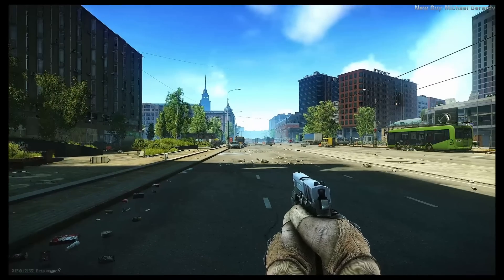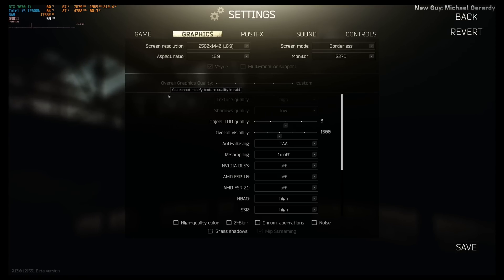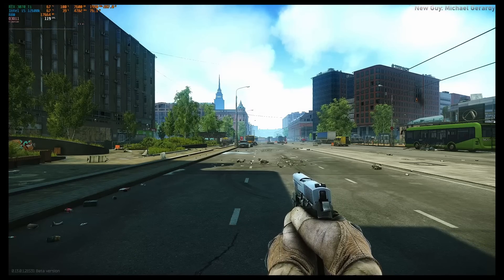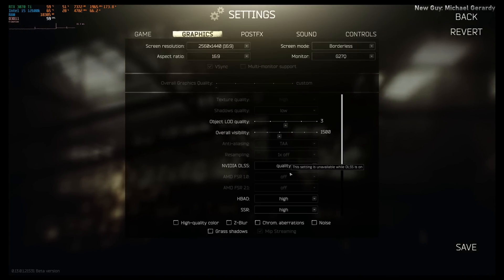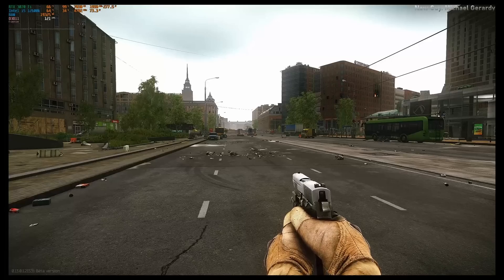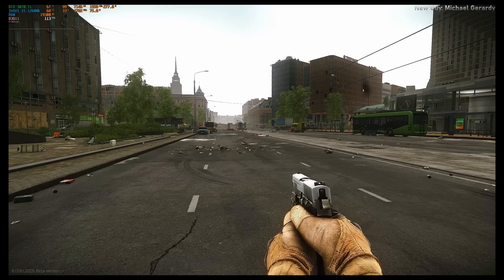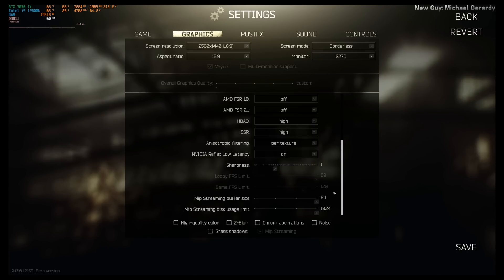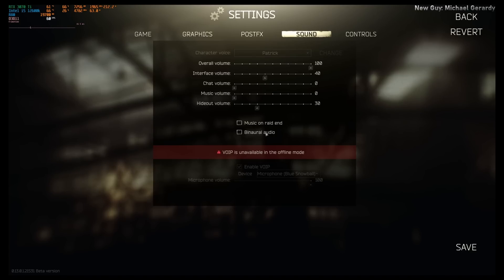(OLD) What Settings You NEED to Change for FPS In 0.13 | Tarkov Settings Guide and Testing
Even though for some reason this rendered at 1080p again, I hope this video helps you guys choose what settings are best for you in Tarkov. I know all of my opinions are not fully fleshed out, but if you have any questions, leave em below or in the tech-talk channel in my discord above. See you guys again soon :)

Timestamps:
0:00 Intro
1:15 Auto RAM Cleaner
1:32 Only Use Physical Cores
2:23 Screen Mode (Borderless Vs. Fullscreen)
2:51 Texture & Shadow Quality
3:24 Object LOD Quality
4:30 Overall Visibility
5:06 Antialiasing
6:03 Upscaling (DLSS, FSR, And Resampling)
8:06 HBAO/SSR
10:38 Anisotropic Filtering
11:27 Nvidia Reflex
12:46 Sharpness
13:06 MIP Streaming / Other Checkable Settings
13:57 PostFX
14:53 Binaural Audio
15:38 Conclusion and Thank you :)

Settings:
Resolution: 1440p
Screen: Borderless
Texture Quality: High
Shadows Quality: Low
Object LOD Quality: 3
Overall Visibility: 1500
Anti-aliasing: TAA
Resampling: 1x off (duh)
DLSS/FSR 1.0/ FSR 2.1: Off
HBAO: High
SSR: High
Anisotropic Filtering: Per Texture
Nvidia Reflex: On
Sharpness: 1
MIP Streaming ON, with both sliders set to max.

Specs:
CPU: i5-12600k
GPU: EVGA RTX 3070 Ti FTW3 Ultra
RAM: 32GB (2x16GB) @ 3200mhz CL16
1 TB SDD
MOBO: MSI PRO Z690-A DDR4 ProSeries